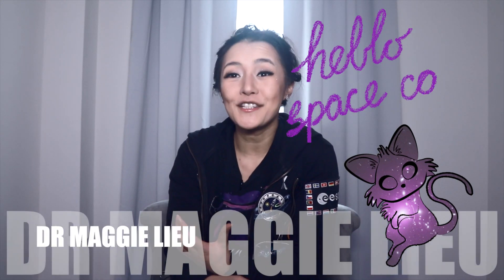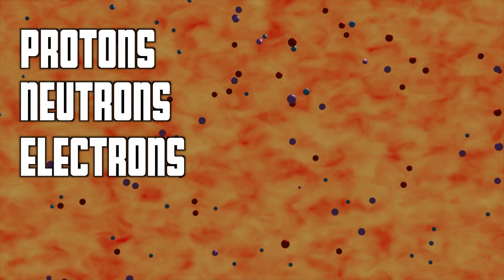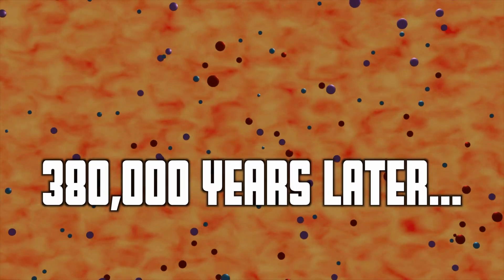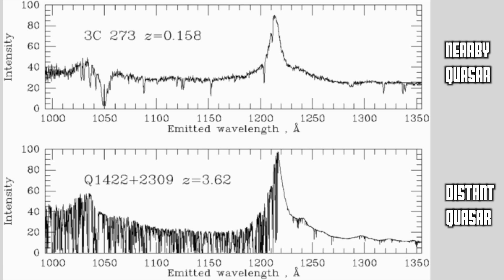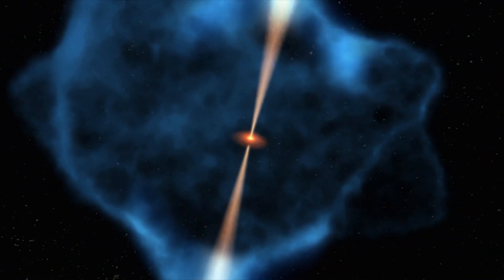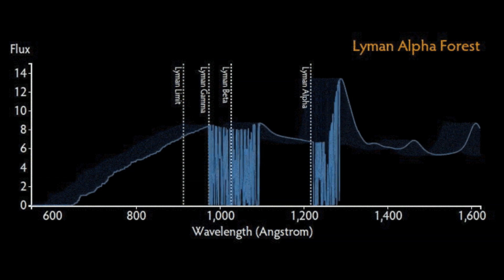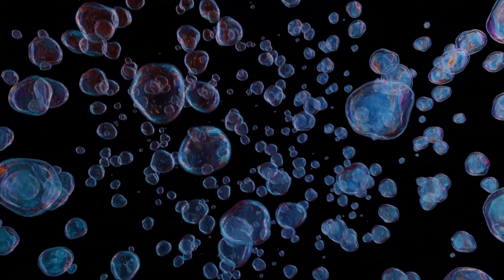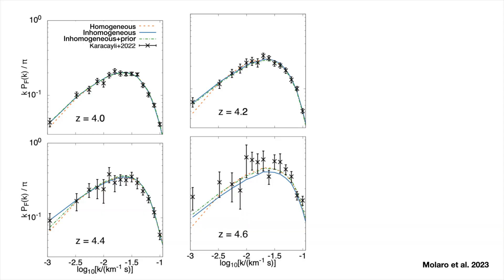Were the first lights in the Universe clumpy?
This week a project I was involved in made it onto the archive, so how better to share the most cutting edge developments in astronomy than to talk about the topic of our work - the lyman alpha forest!

Media credits:
Reionisation wide - AVL/NCSA/University of Illinois
Reionisation - Alvarez/Kaehler/Abel
Reionisation - ESO/Calda
Reionisation - ESA/Kornmesser
Lyman-alpha forest still -  Bill Keel
Black hole - Kornmesser/ESO
Lyman-alpha forest animation - UCL
Lyman-alpha line animation - Yuen-sen Ting
Quasar - ESO/kornmesser